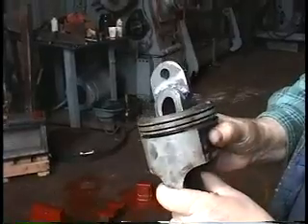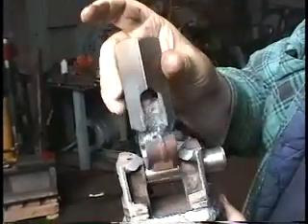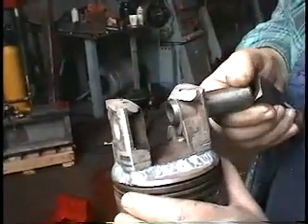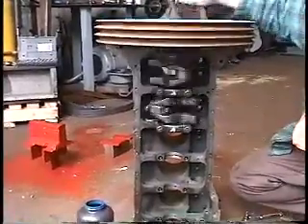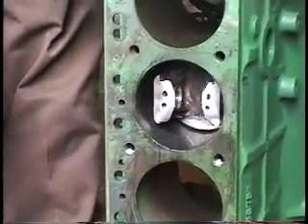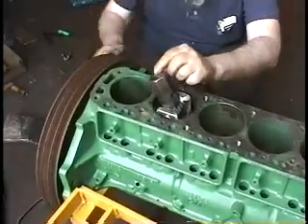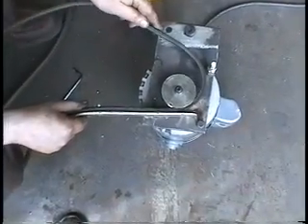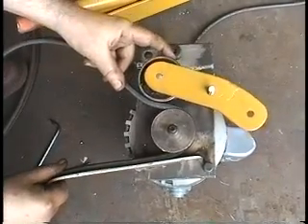The Original Junk Yard Hammer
Built by Grant Sarver and Jack Slack. I created the junkyard hammer challenge on the old "Blacksmiths Virtual Junkyard" or "Keen Junk" a dozen years ago. This was the result - a hammer built from junk! We brought it to the Ashville NC ABANA Conference and at the end sold it to the first guy with $100.00!